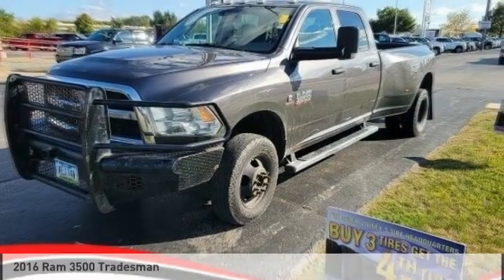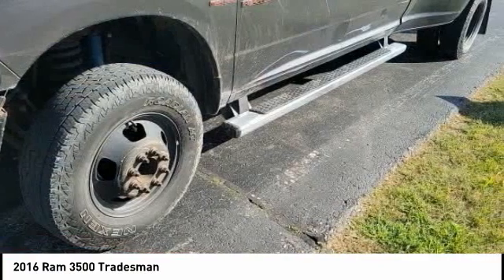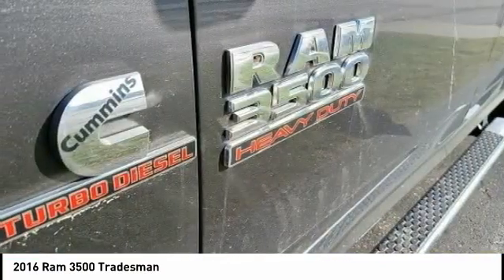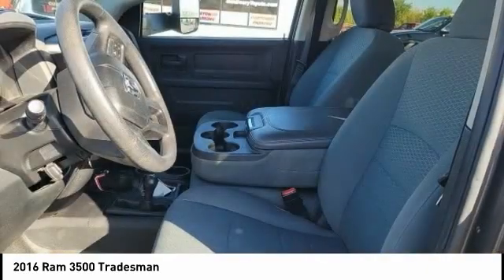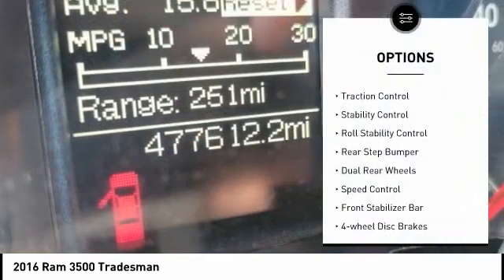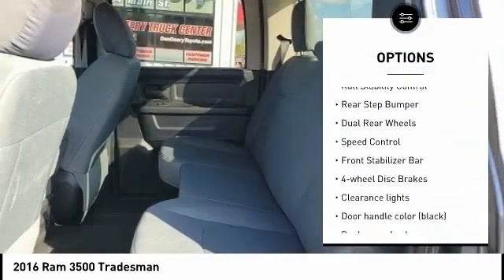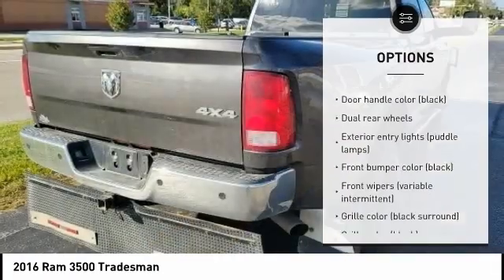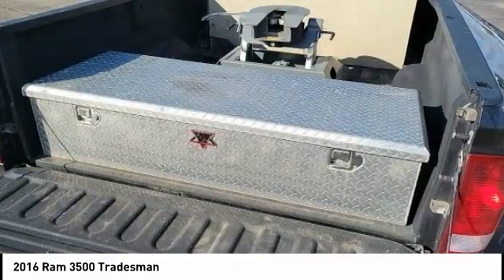2016 Ram 3500 Cedar Falls IA UC18825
2016 Ram 3500 Tradesman